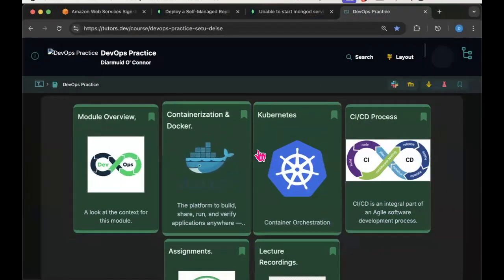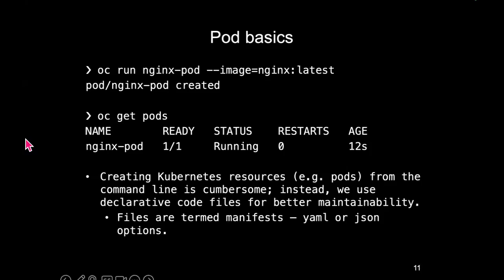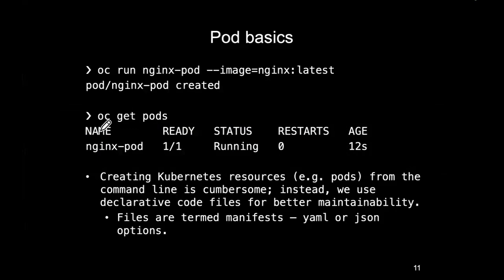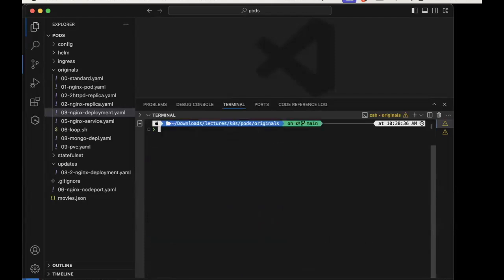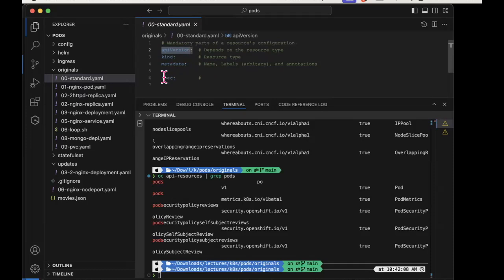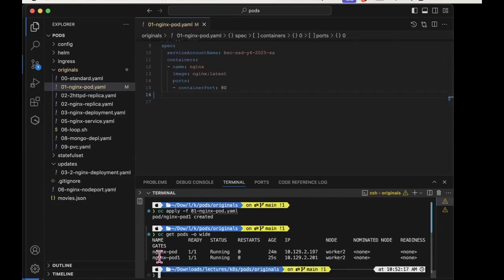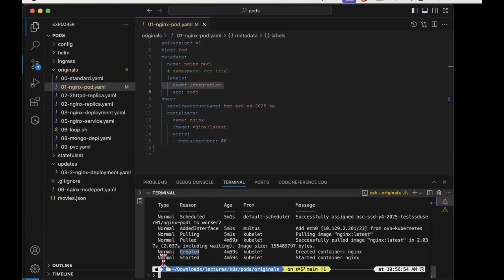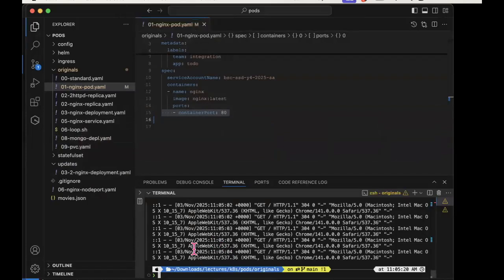DevOps Practice Lecture 10